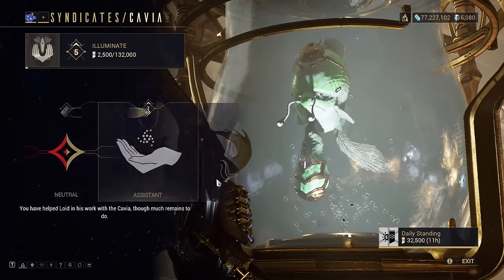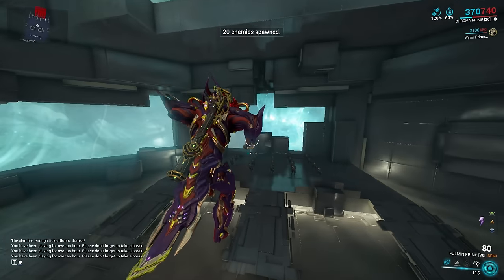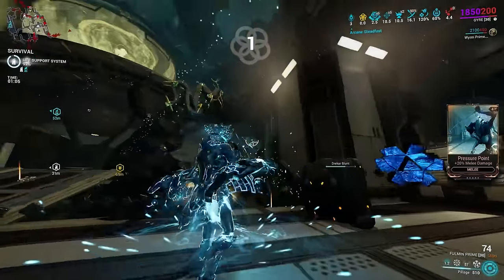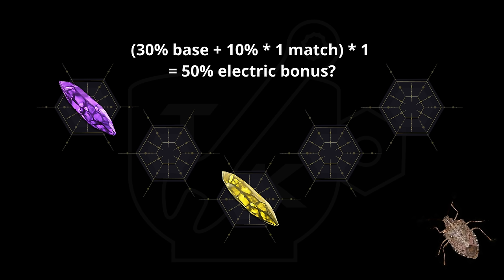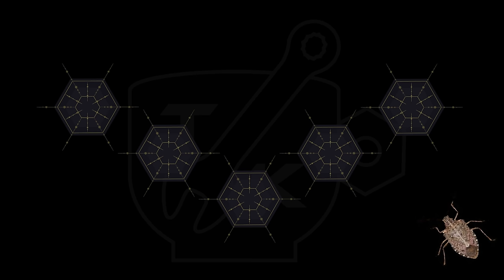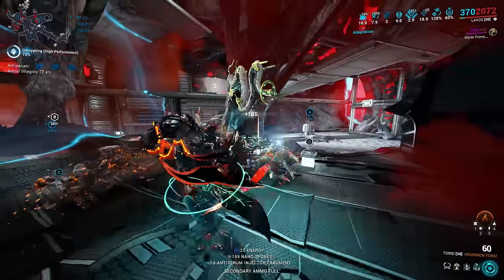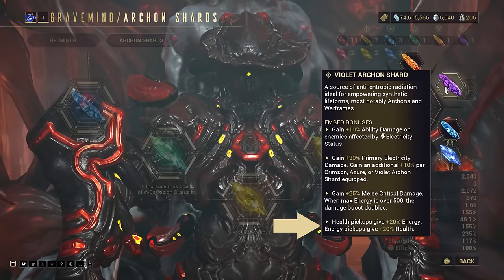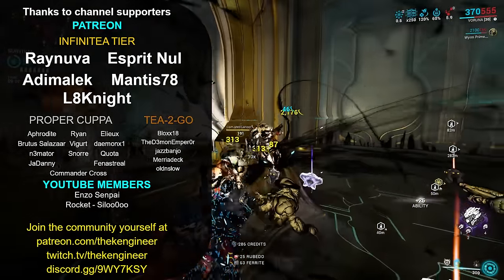Violet Archon Shards - Damage Powerhouse! | Warframe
Violet Archon shards contain an array of buffs with some powerful components to play with. With a little forward planning, they can really enhance a build and here's how.

===TIMESTAMPS===
0:00 Intro and Acquisition
0:25 Basics of combining
0:50 1 Ability Damage buff
3:42 2 Primary Electric buff
8:40 3 Melee Critical buff
10:01 4 Equilibrium Lite buff